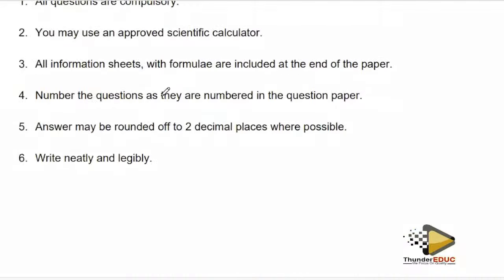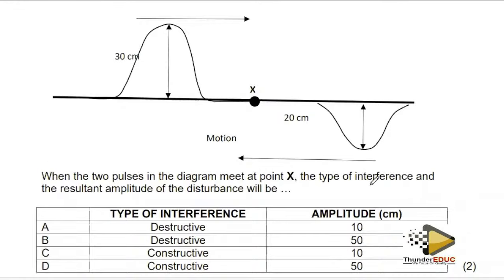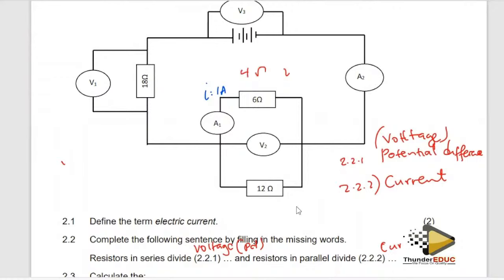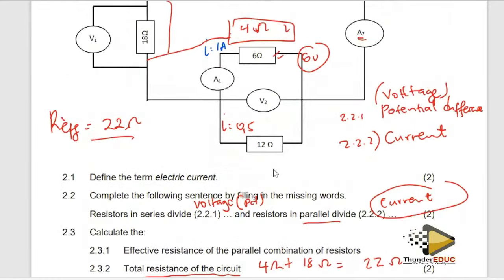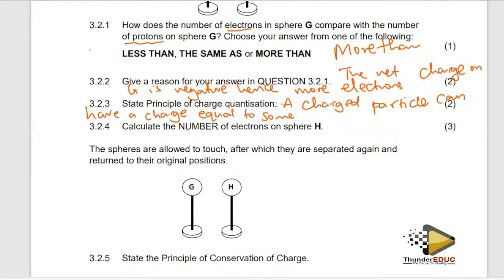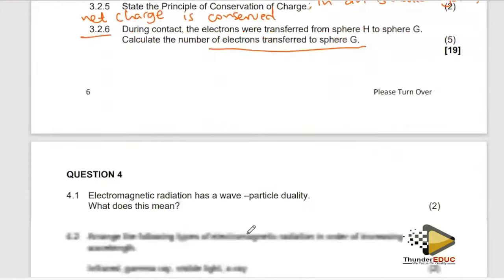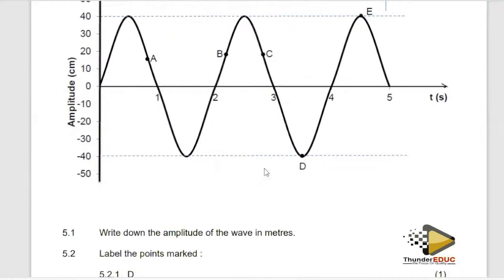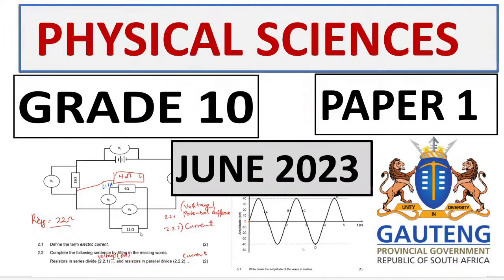2023 GRADE 10 PHYSICAL SCIENCES PAPER 1 JUNE (THUNDEREDUC)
2023 GRADE 10 PHYSICAL SCIENCES PAPER 1 JUNE (THUNDEREDUC) GAUTENG PAPERS